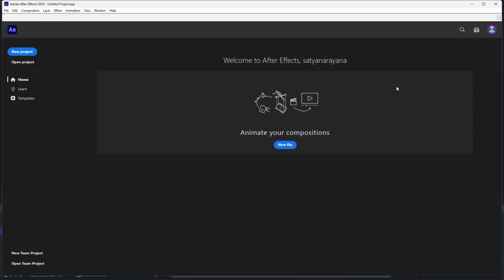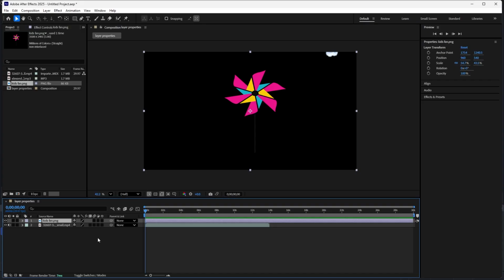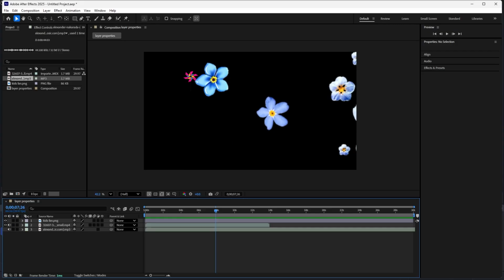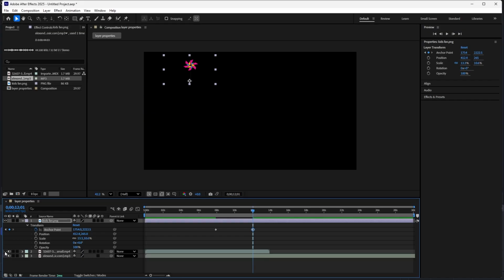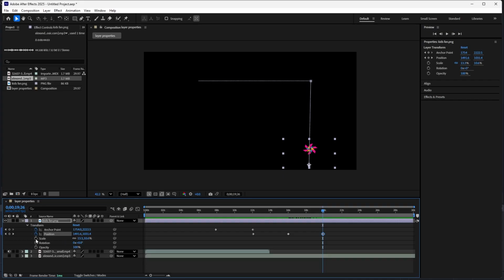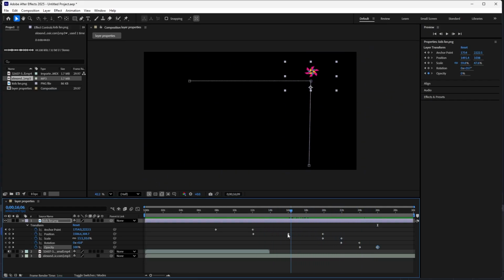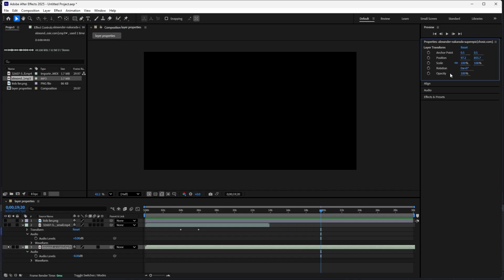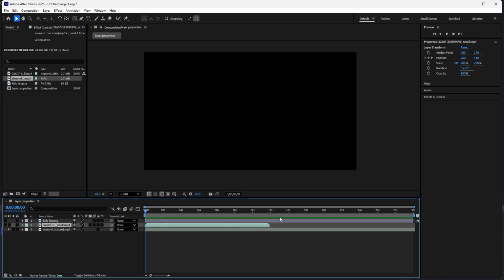aftereffects aftereffectslayers LayerProperties composition motiongraphics 2danimation vfx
am Satya,

Satya